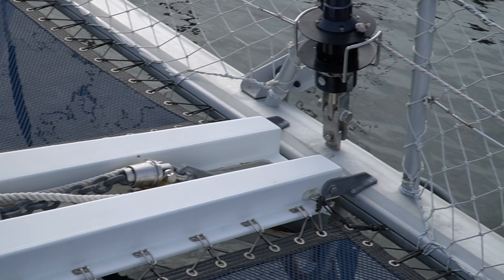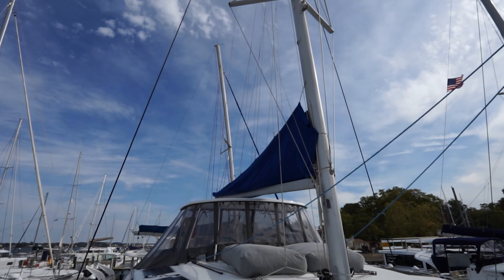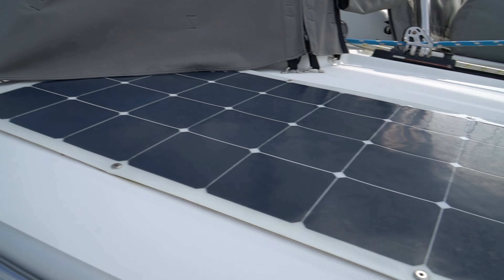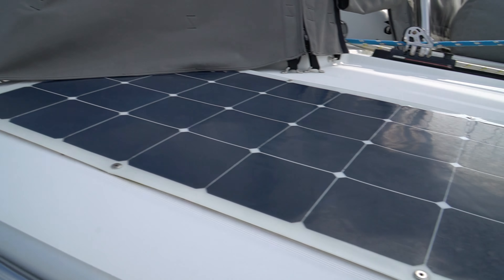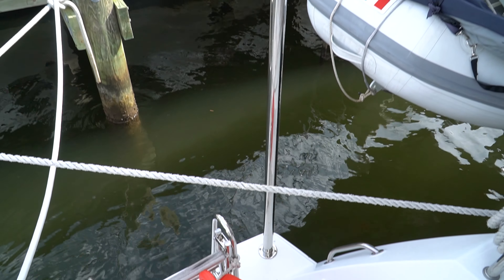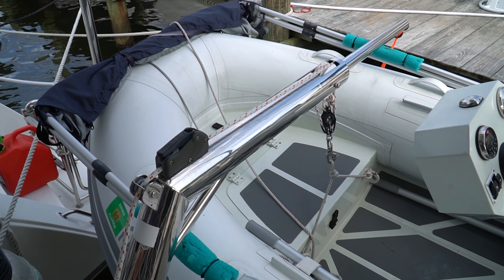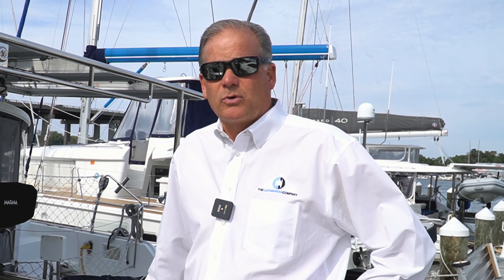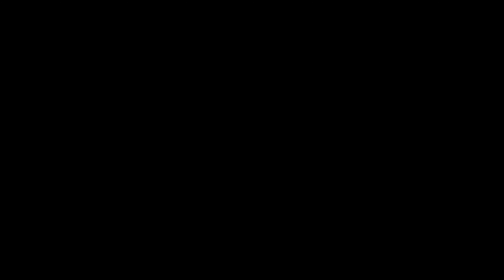Customized Lagoon 450 "R.A.Y" Owner Walkthrough | Part 2 Exterior | Catamaran For Sale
We invite you to watch this detailed walkthrough of a 2016 Lagoon 450 F for sale, "R.A.Y"! This catamaran is unlike others of its kind, due to all the personalizations the current owners have done. Watch our video as the current owner describes the way they have personalized "R.A.Y" to make her more unique and functional for living. "R.A.Y" is currently located at Pier 7 in Annapolis, MD.

Make sure to check out Part 1 to see the interior walkthrough and all the customizations the owners made!